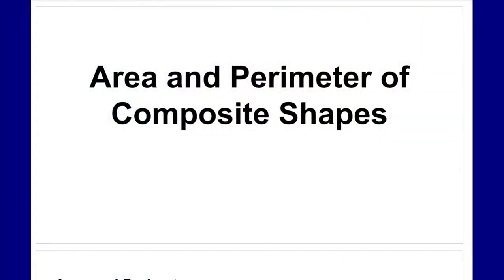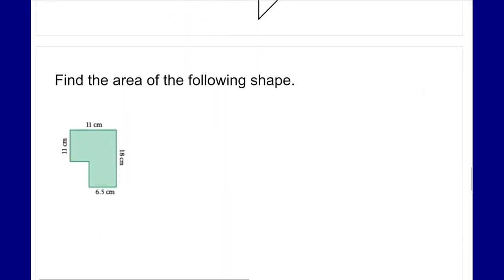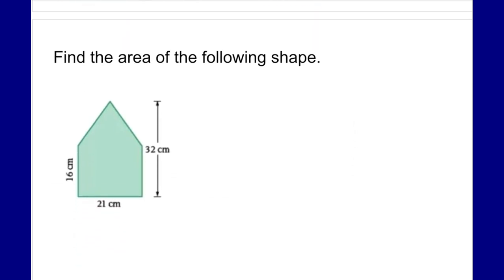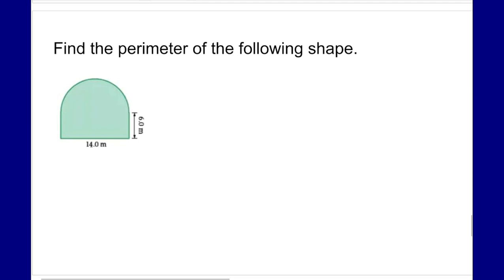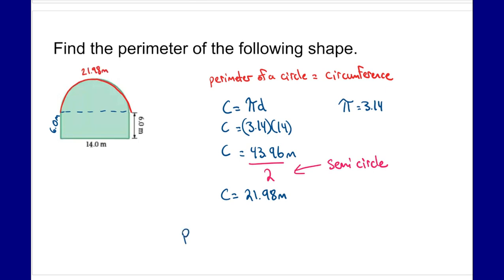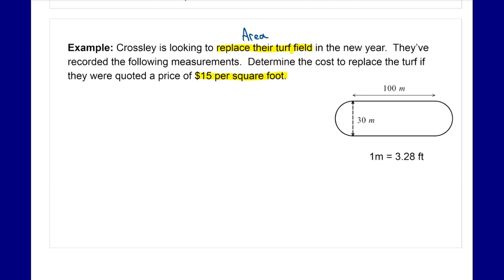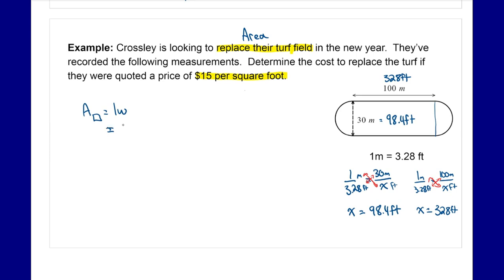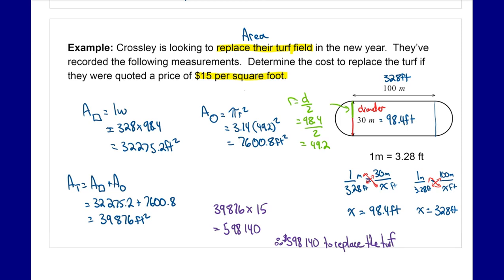7.2 Area and Perimeter of Composite Shapes